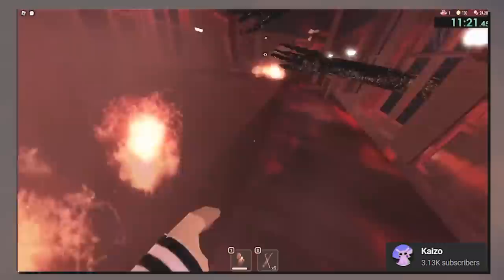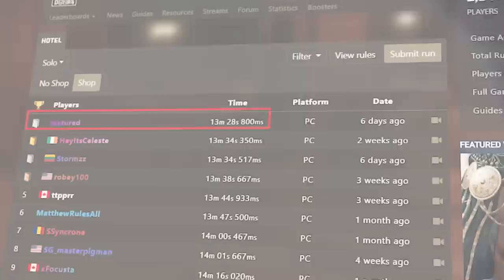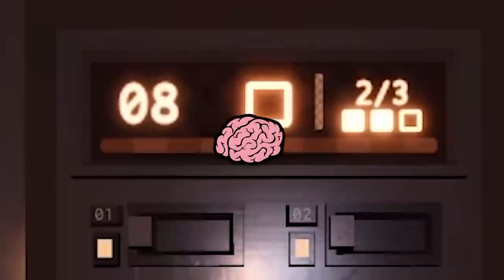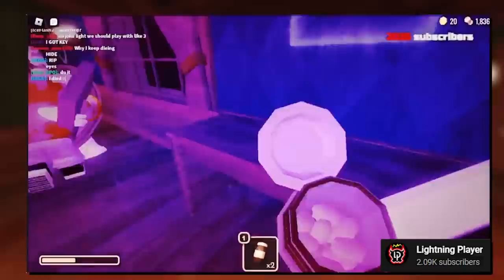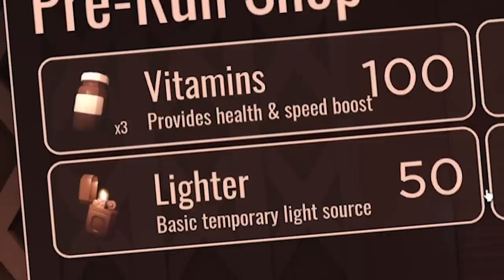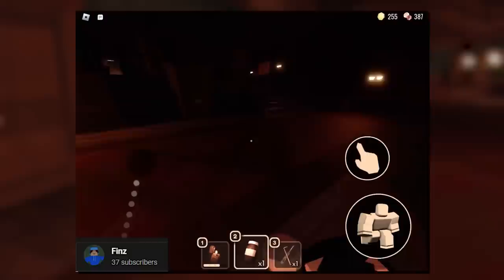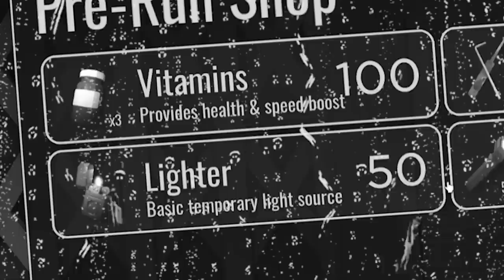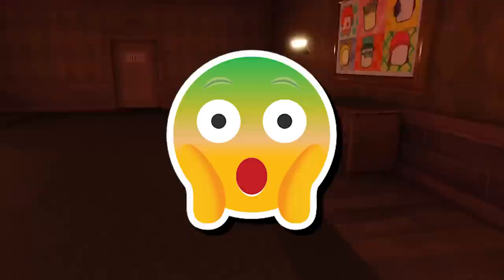200 IQ MOMENTS in Roblox Doors!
200 IQ MOMENTS in Roblox Doors! These are the SMARTEST and LUCKIEST MOMENTS in Roblox Doors which includes the top strategies used by Speed Runners, Doors Pros, and more! You'll be a pro player learning from the best in this one!